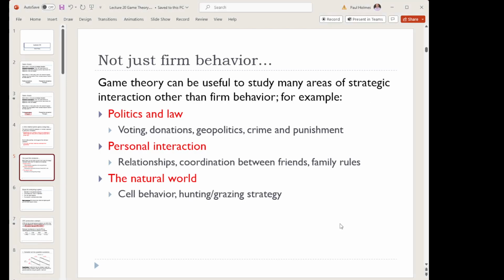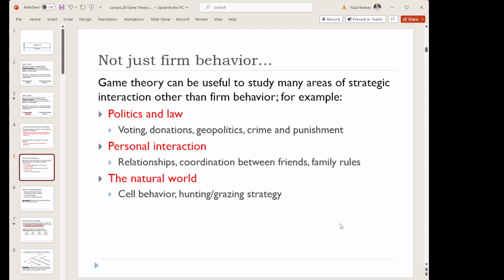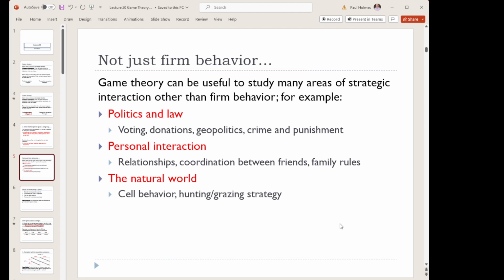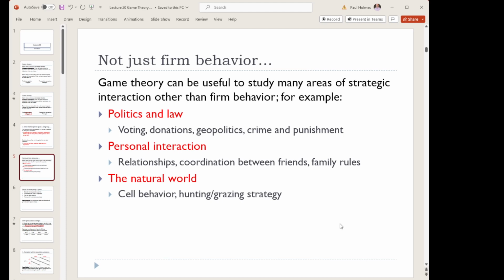Micro 20 3